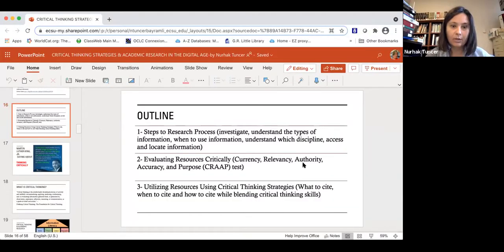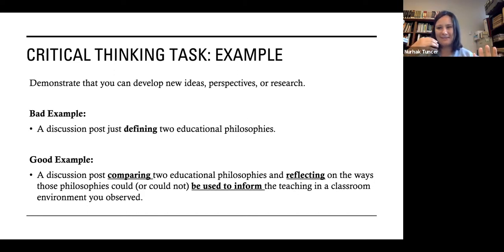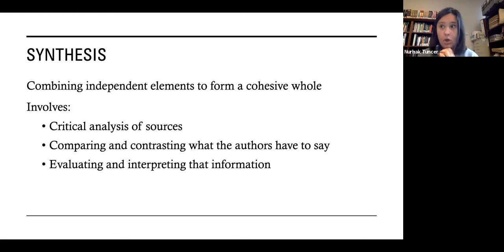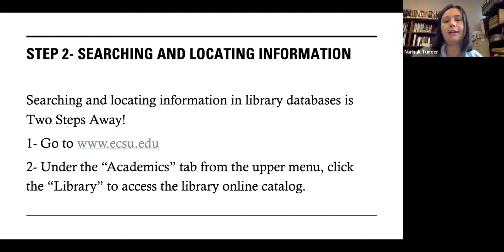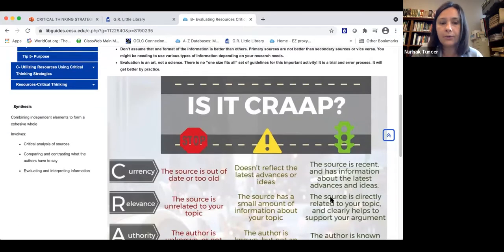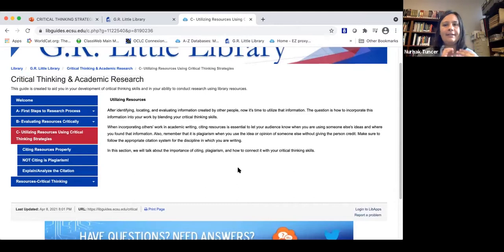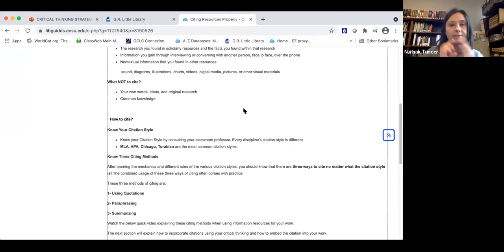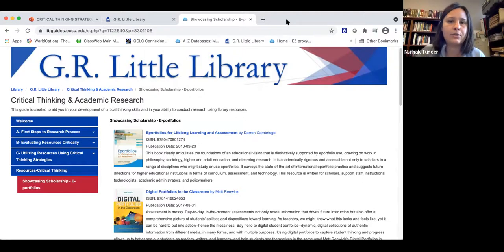Critical Thinking Academic Research-Nurhak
This is a video prepared by Nurhak Tuncer about how to apply critical thinking skills and explaining why they do matter in library research and reference and when showing library users to create their own content and display their content on various platforms.
The video is based on information literacy skills and the library guide that is also created by Nurhak Tuncer. Here is the link to the library guide.